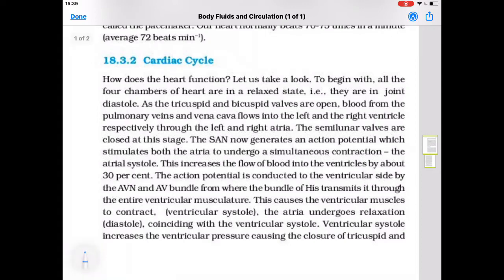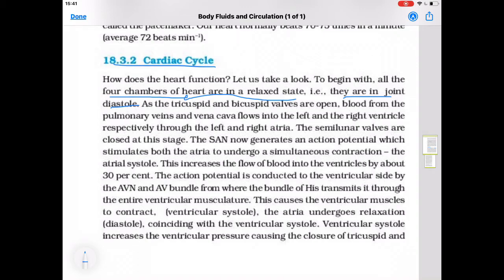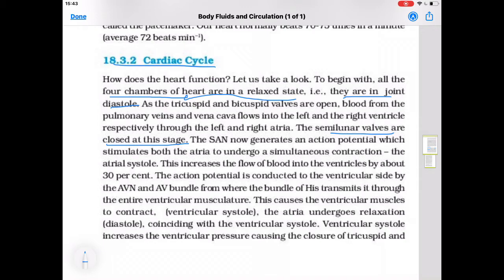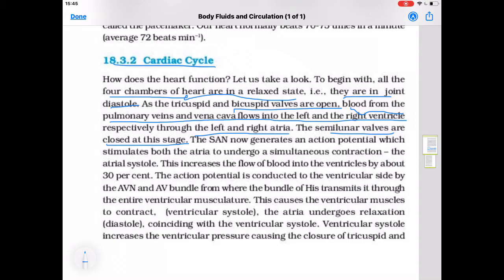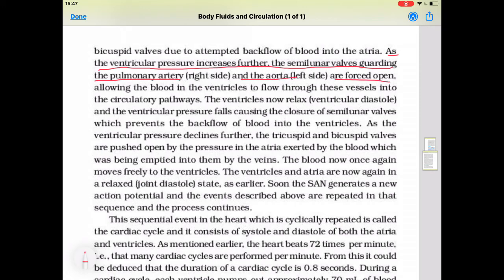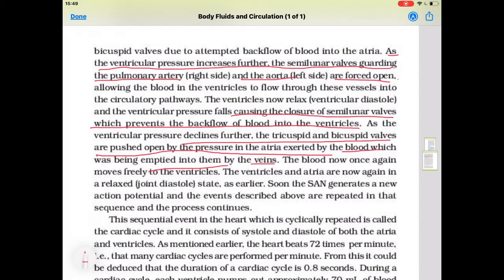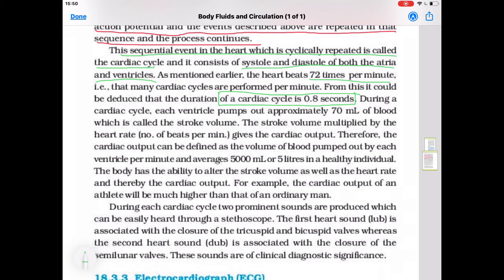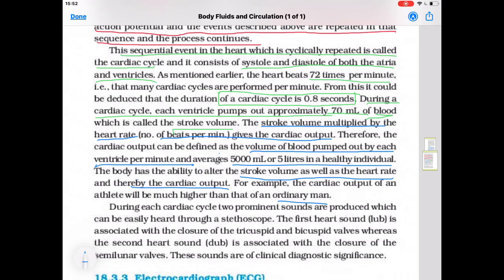Class-11th Biology Ch-18 Body Fluids and Circulation Part-4